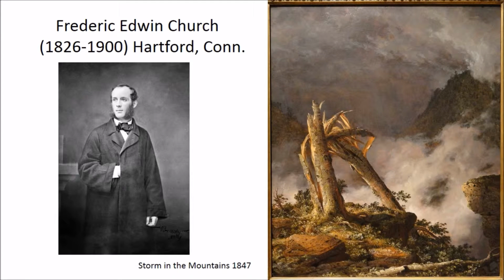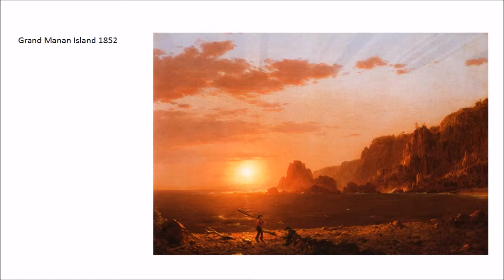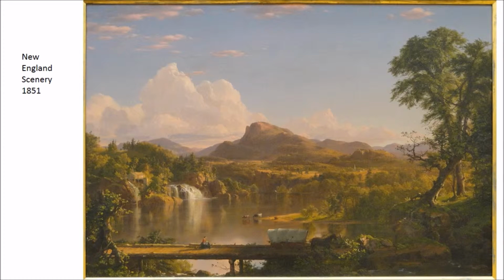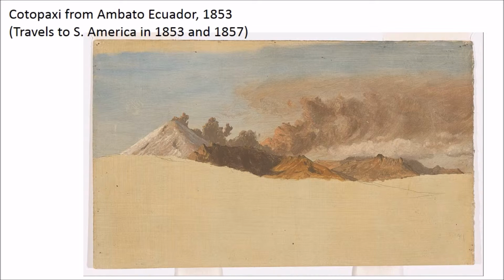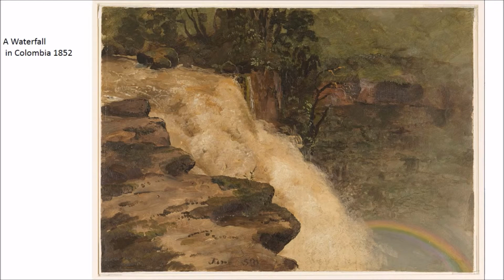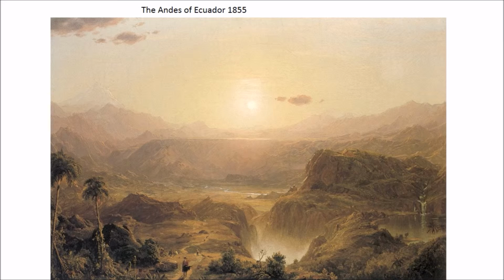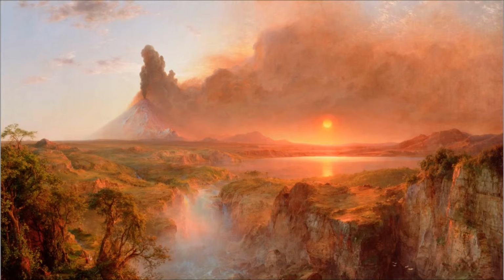Frederic Church (1826-1900) pt.1 by dr. christian conrad (Art History Lecture)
An overview of the life and work of Church, Frederic(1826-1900)

Video is available in HD, please click the gear symbol in the bottom right corner to adjust your settings.